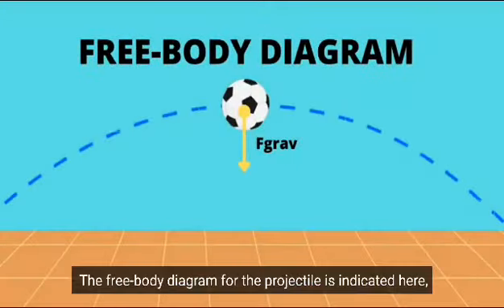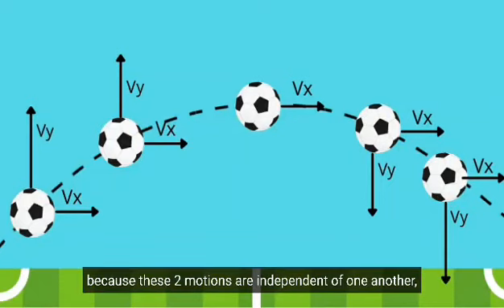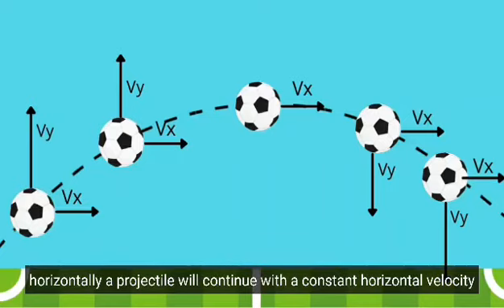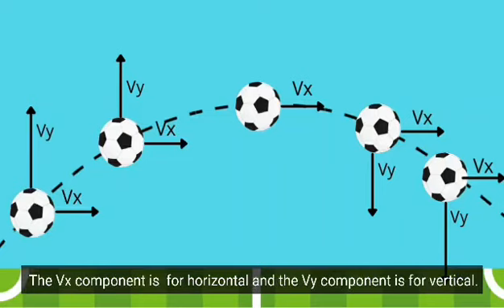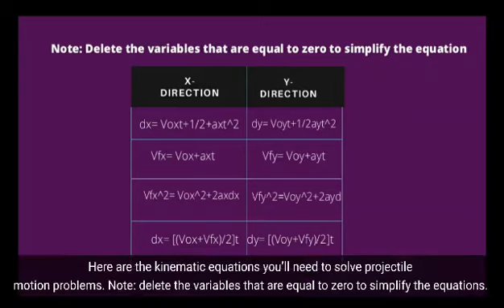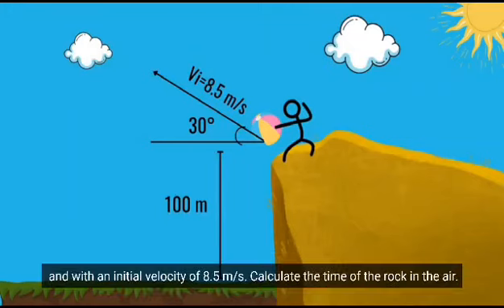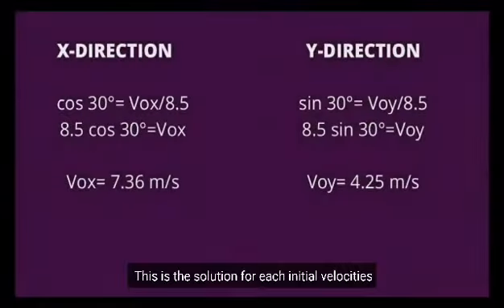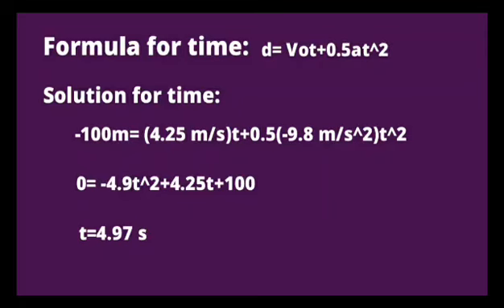Projectile Motion-Jaewon Abrams R. Galiza-Regional Science High School III-Siyensikula 2021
PROJECTILE MOTION (physical science)

This video teaches and explains the concepts, formulas, and how to solve problems about projectile motion.

Happy learning!